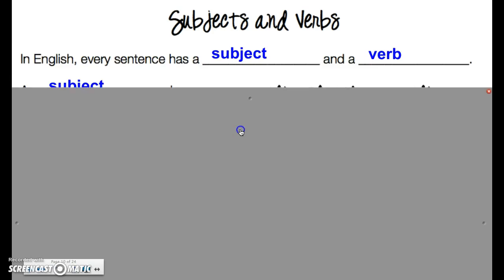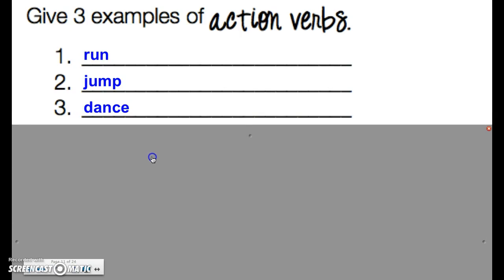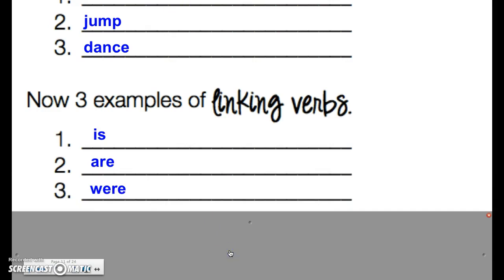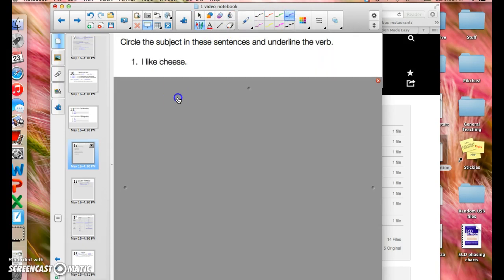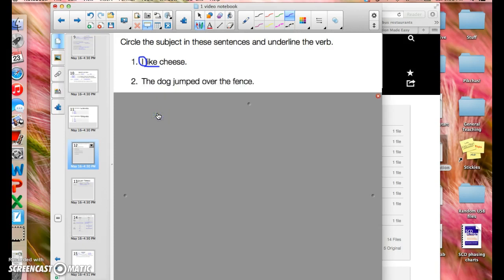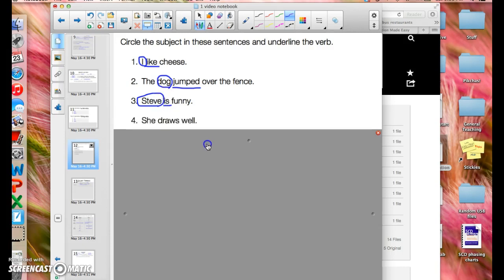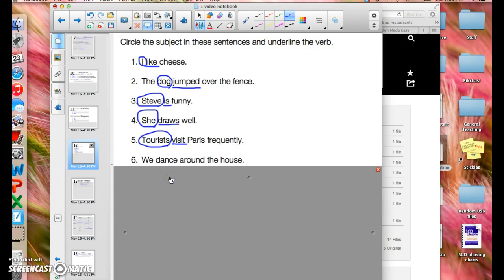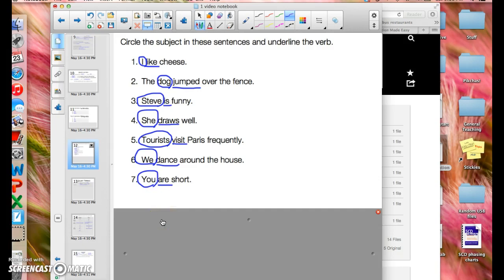subjects and verbs